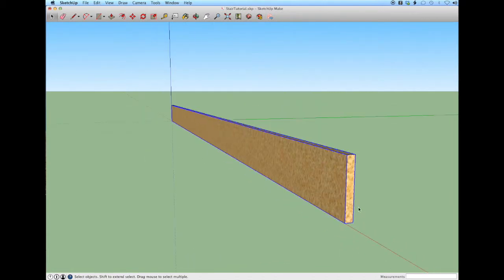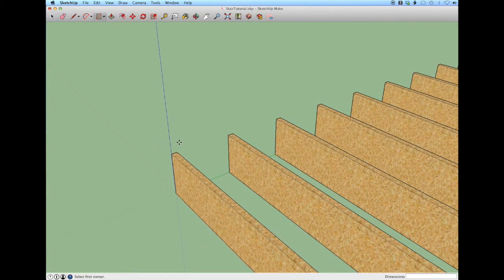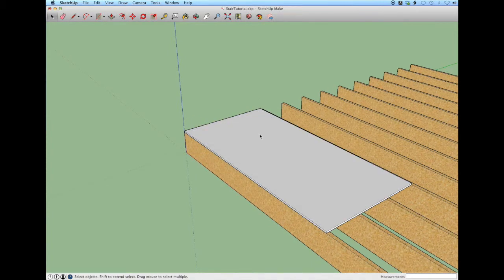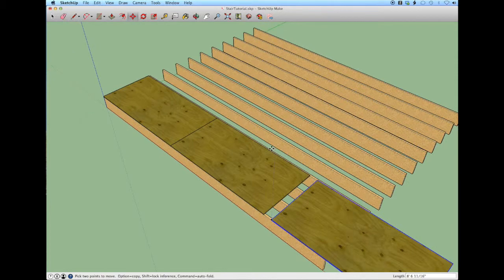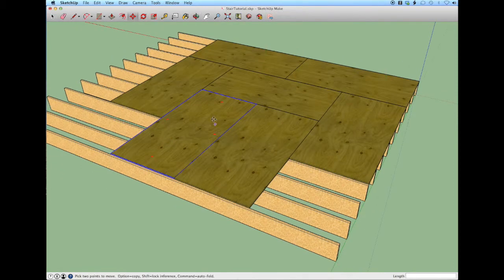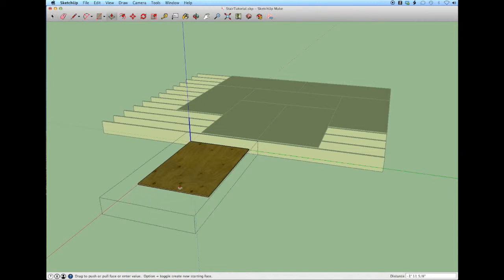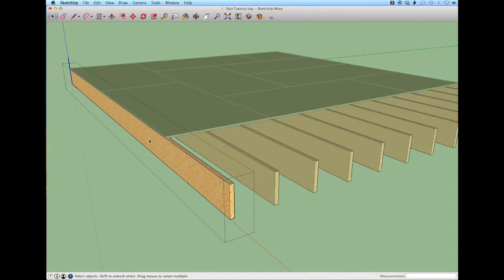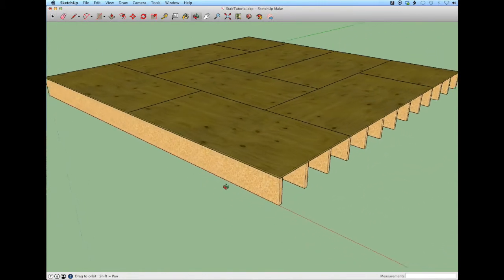Sketchup Stair Tutorial Part 2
Part two of my stairway and flooring tutorial in SketchUp. This video demonstrates how to replicate floor joists, and how to add a plywood sub-floor.